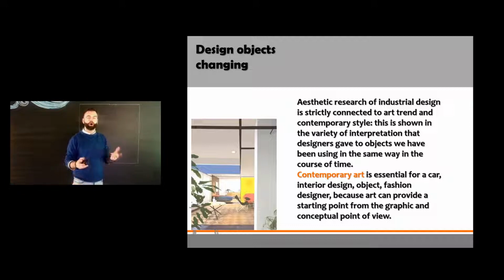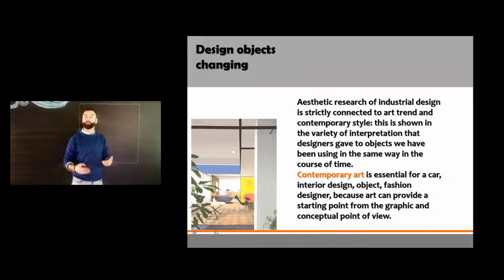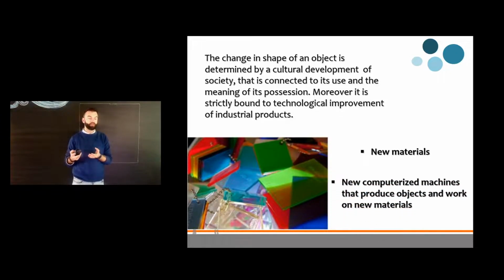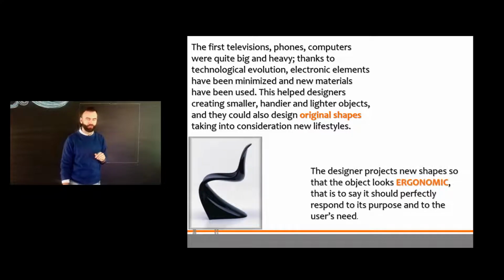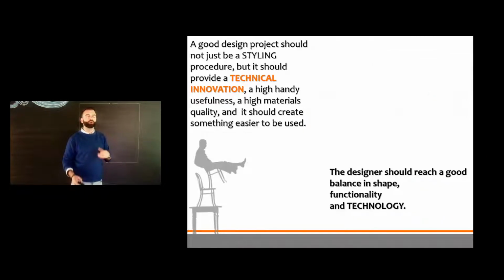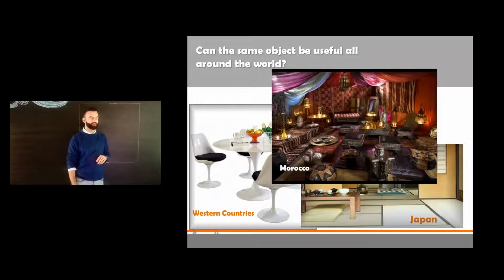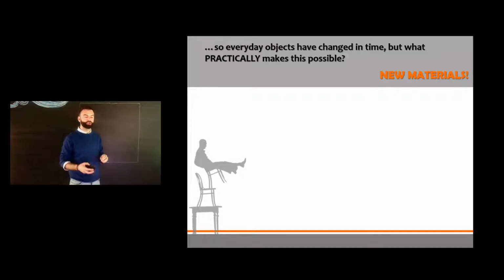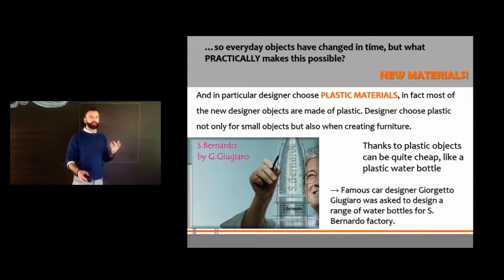CLIL Design Part 2